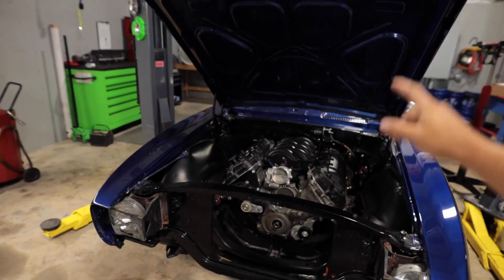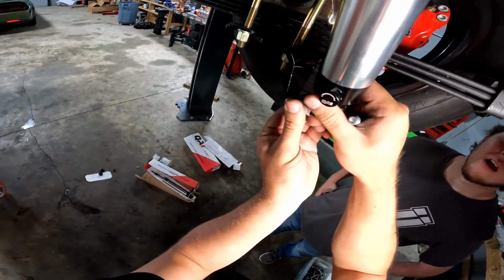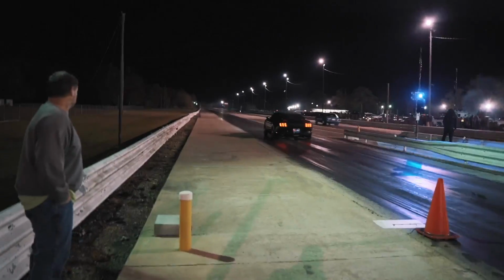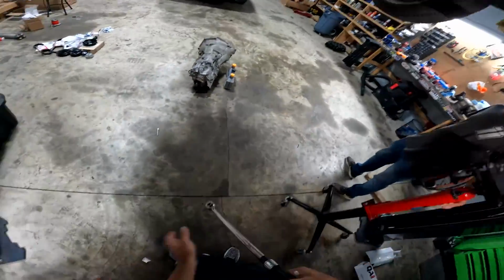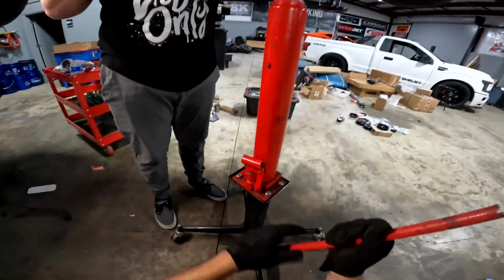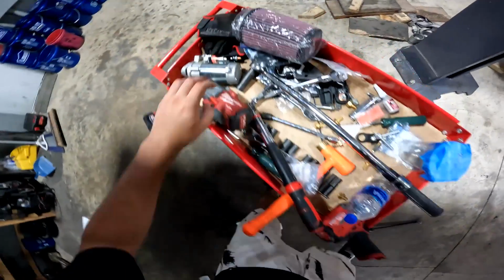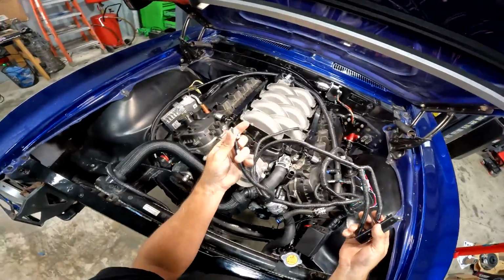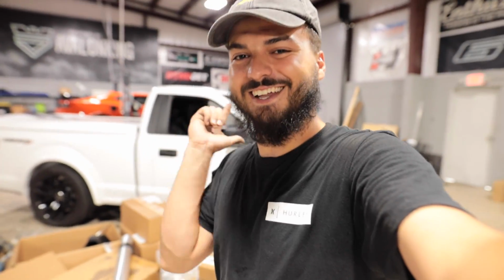Putting Satan's 9 Second Transmission in the '67 Camaro!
Use code "itsjusta6" and get free upgraded ground shipping with The Retrofit Source or,
use code "justa6" and get a free unboxing pocket knife from The Retrofit Source! -